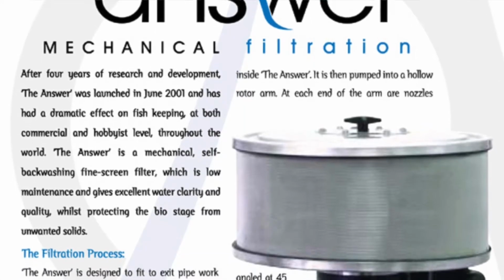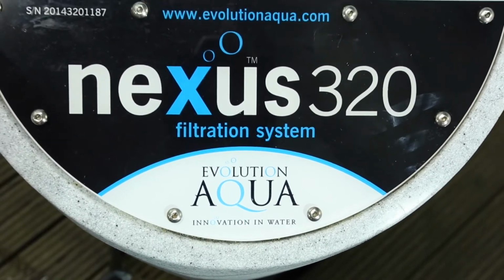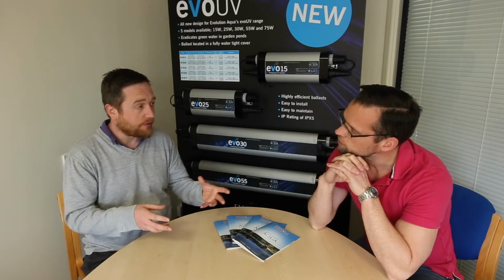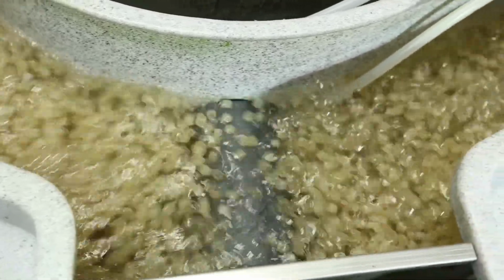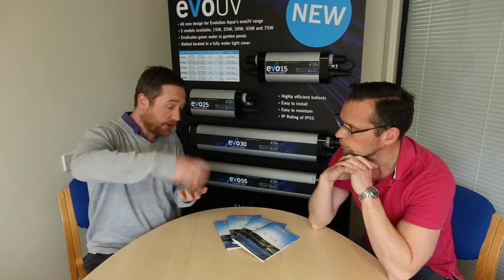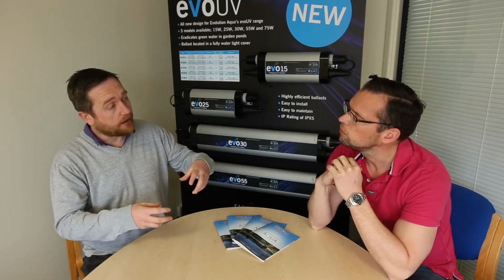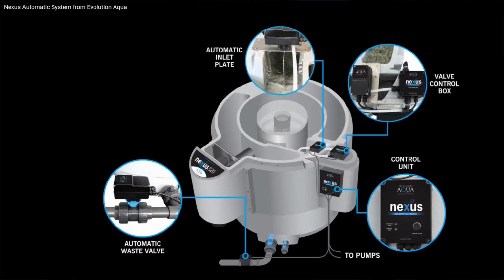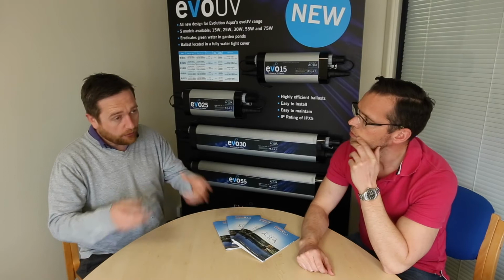Evolution Aqua Overview - Past, present and future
Here's an overview of Evolution Aqua, a UK-based company specialising in pond filtration but rapidly expanding into other areas of aquatics.